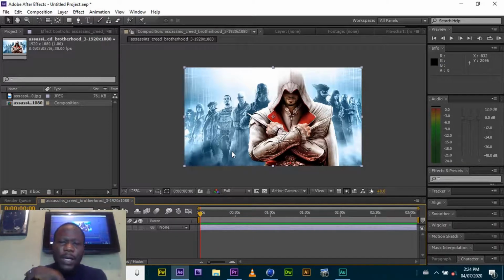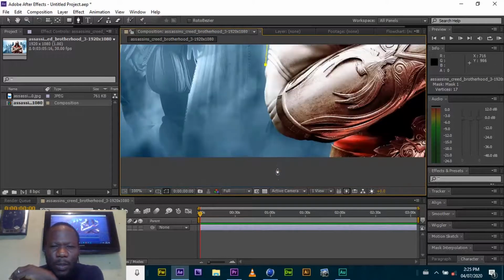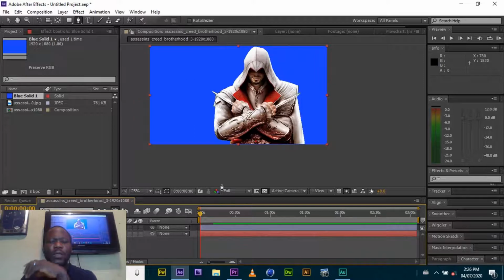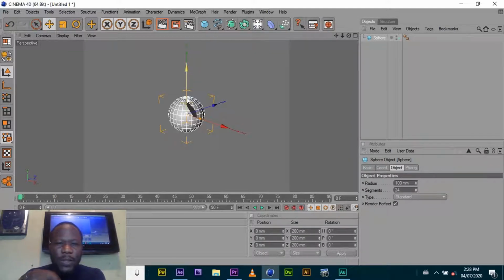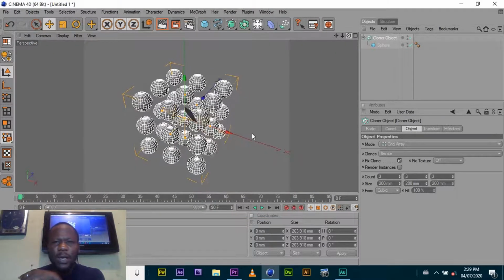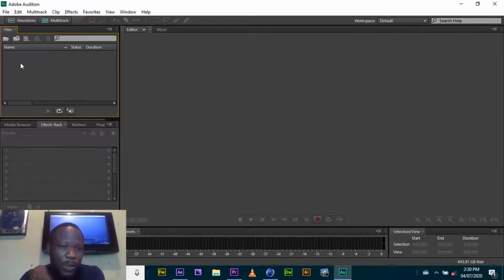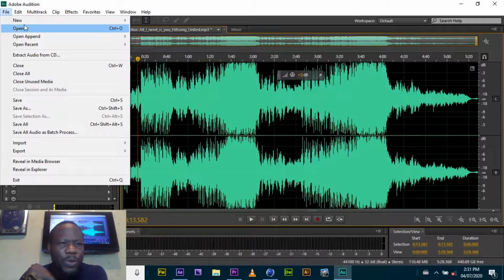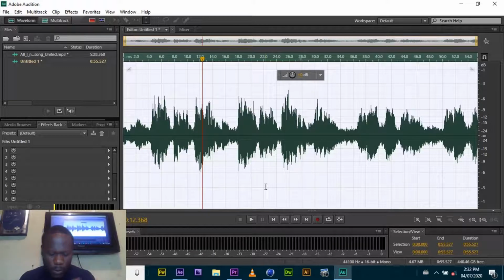Using pen tool in AE, cloner tool in C4d and extracting Audio in AU